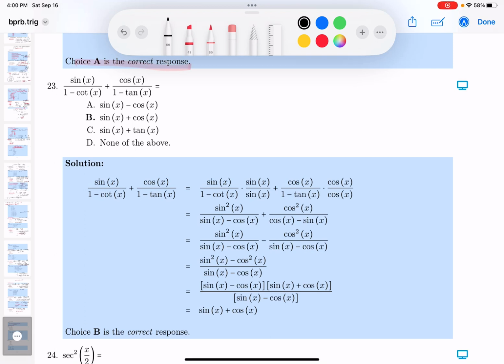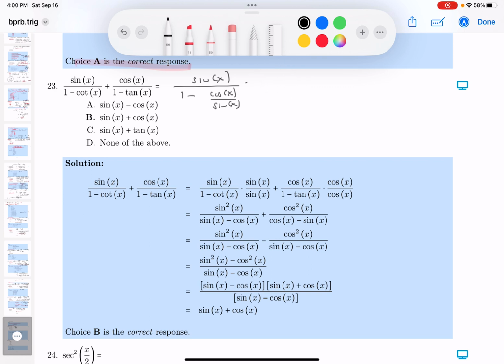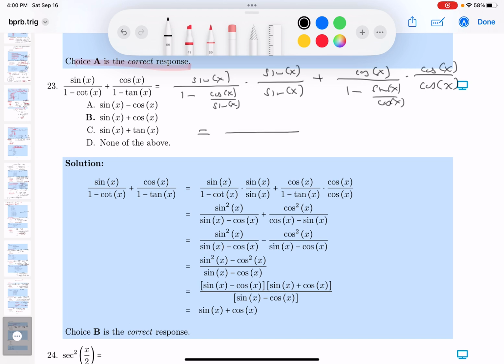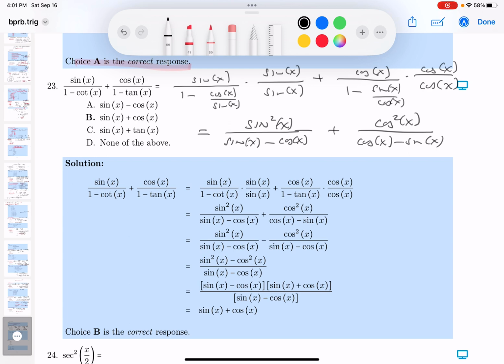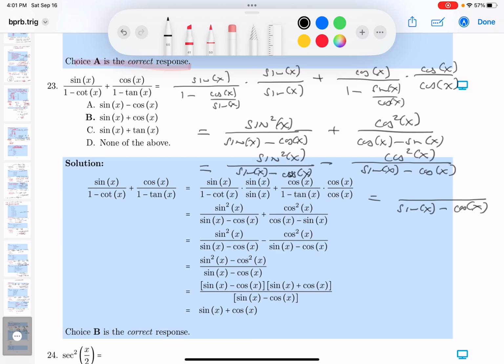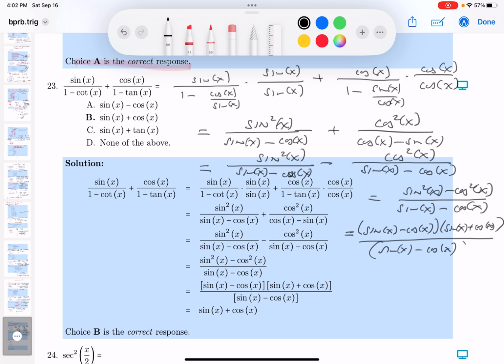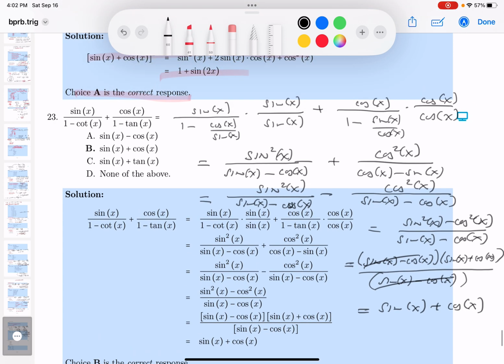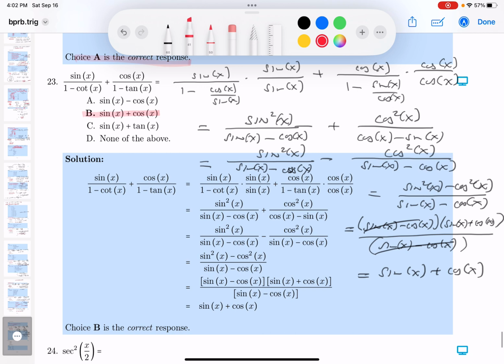mth 120 bprb trig 23